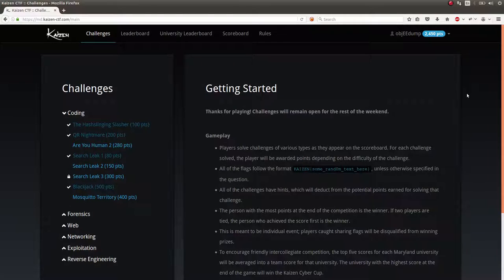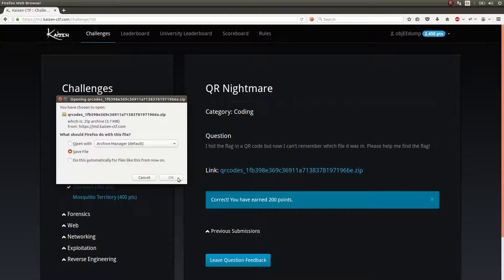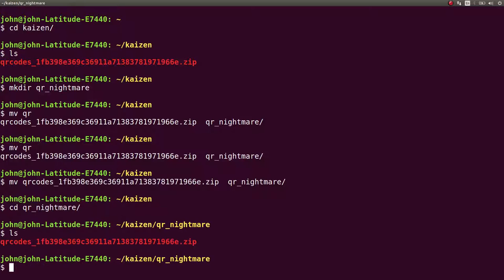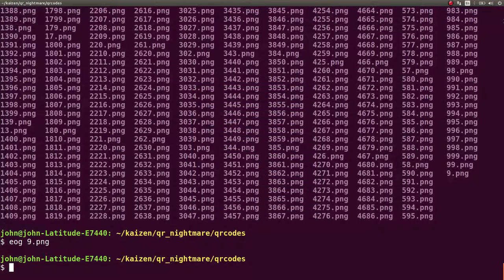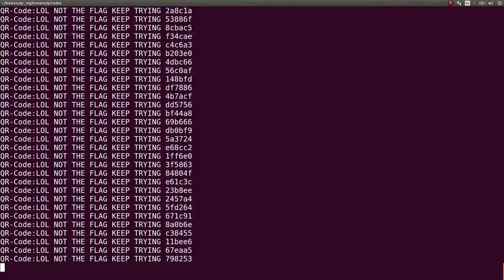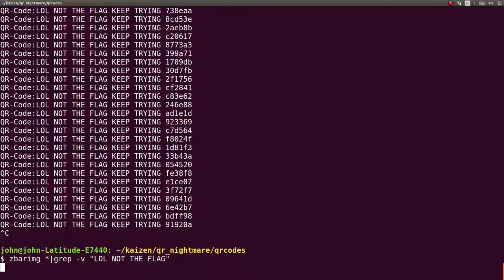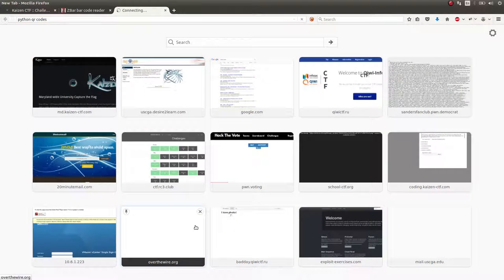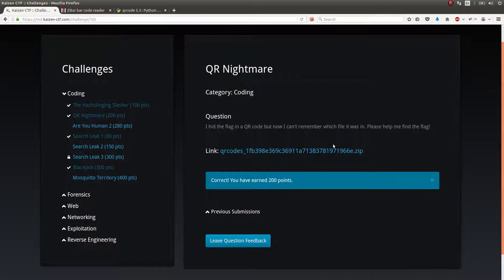KaizenCTF 2016 :: QR Nightmare